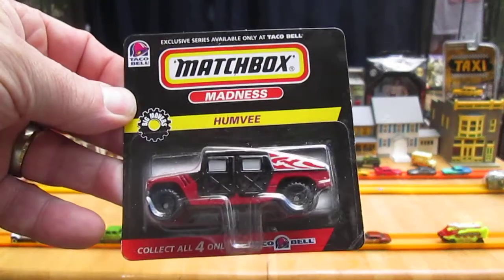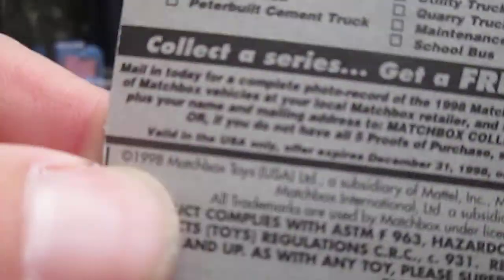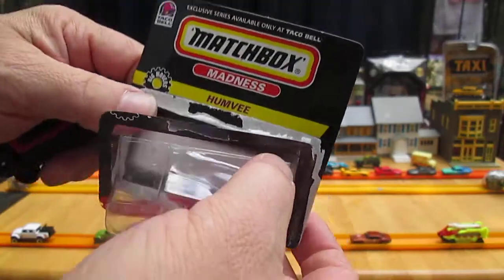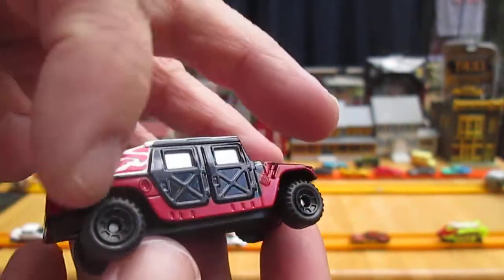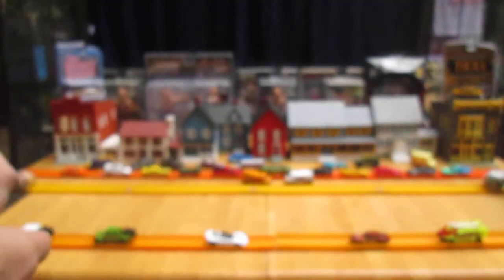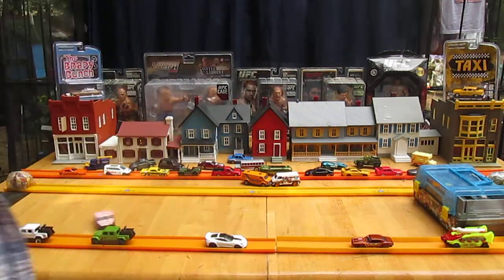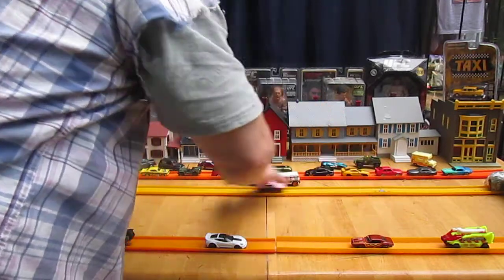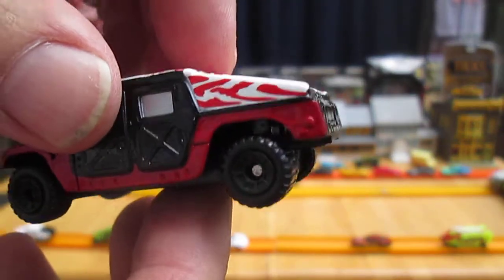1998 Matchbox Madness Humvee Taco Bell Exclusive Toy 4x4 Truck Unboxing and Review Short Card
Today we add this MBX to the Timmys10again toy collection.